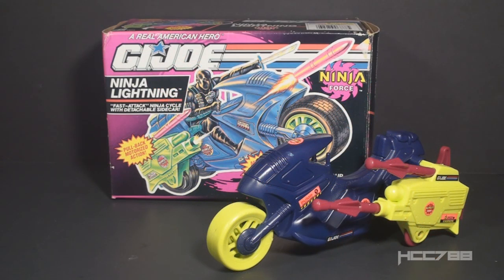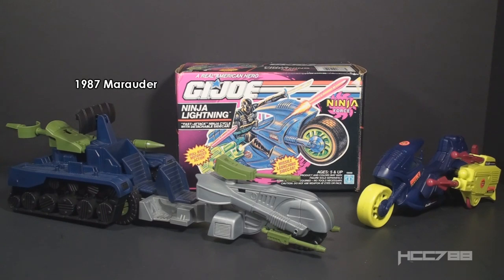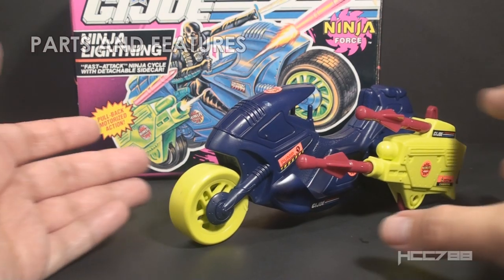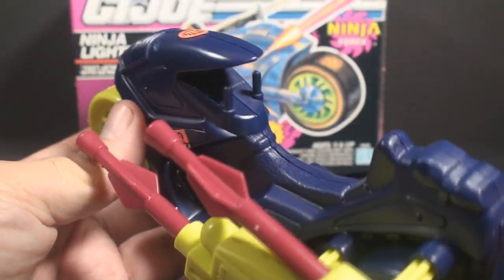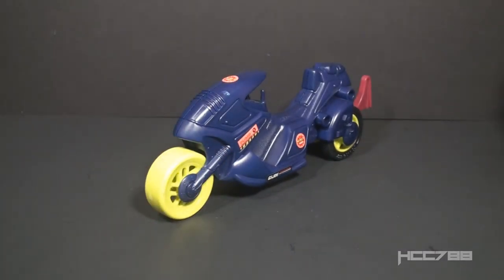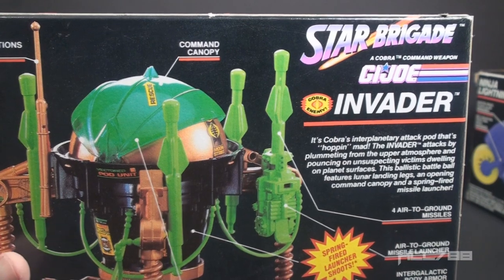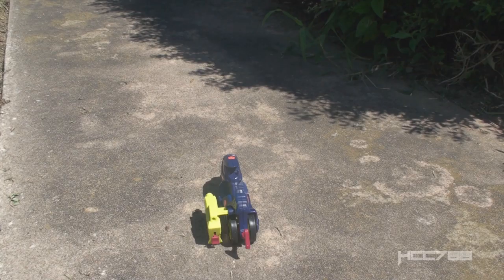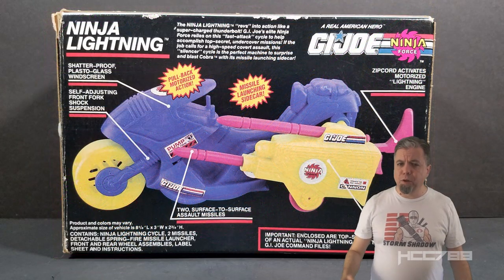HCC788 - 1993 NINJA LIGHTNING! Ninja Force - Vintage G.I. Joe toy review!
Special Thanks to:
Ryan Wagner, James Swindell, Brian Zahn,
Byron Kellogg, Michael Johnson, Ben Penserga,
Mike Smith, Tyler Levens, Shaun Drefahl,
Raz Holly, David Tejerina, William J. Stelmack,
Philip Hanks, Todd Humphrey, Kurt Kesler,
Martin Day, Venetian Snares, Magnus Lauglo,
Mike Murdock, Daryl Beck, Chris Piers,
Brad Williams, Troy Smith, Hector M. Martinez,
Brandon Knight, David Fitchner, Mark Taylor,
John Logan, Judson Mabee, Donald Koehne,
Brent McMillan, Dennis Pederson,
Abomb Justice of the Clan MacDonald, Hikaru,
C.S. "Chuckles" McKee, Jason Malvuccio,
Jason Youngberg, Jeffrey Sharp, Gazz,
Daemon Donigan, Ryan Sweeny, steve,
Bradley A. Good, Armen Nakashian,
dacca, the baron, Chris Mc.83, Robert Bone,
Lachlan McLeod, Joseph C. Melli,  Daniel Mullin,
Tom Marsh, Jesse Kussatz, Chris Lucero,
Allen Okeefe, Judson Maybee, Jason S. Schetter,
Adam Verwolf, Sephi Melli,
Rob Wilson, Scott Miller, Chris Kanack,
Elad Avni, Justin Looby, Eric Ehmann

Ninja Force TV Commercial

The Ultimage Guide to G.I. Joe, 3rd ed, Mark Bellomo,
Krause Publications, 2018

G.I. Joe Collector's Book, Hasbro, 1993

Images:
By Katsushika Hokusaiderivative work: AMorozov -
Hokusai_sketches_-_hokusai_manga_vol6.jpg, Public Domain,

By Yamato_Takeru_at_16.jpg: Tsukioka Yoshitoshiderivative
 work: AMorozov - Yamato_Takeru_at_16.jpg, Public Domain,

Image:
By Tony Hisgett from Birmingham, UK - Tom Sykes Kawasaki

Kenner SSP Racers for 1972

Hon Kyoku by Dough Maxwell/Zac Zinger

Your Voice is American by Letter Box

Yacht Stomp by Spazz Cardigan